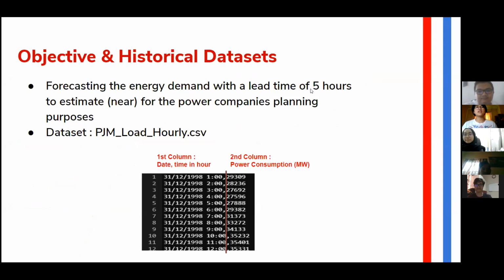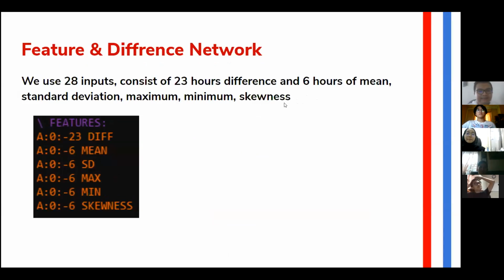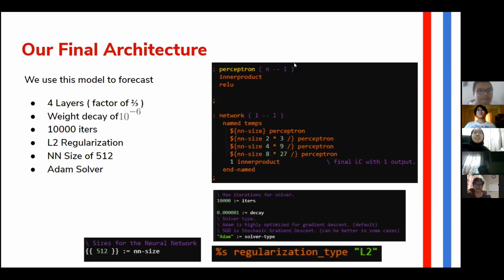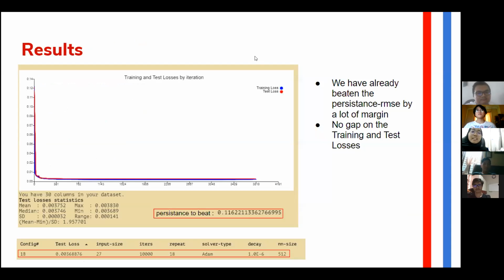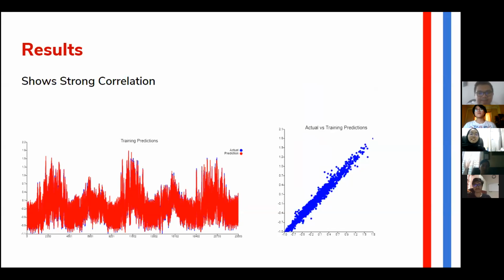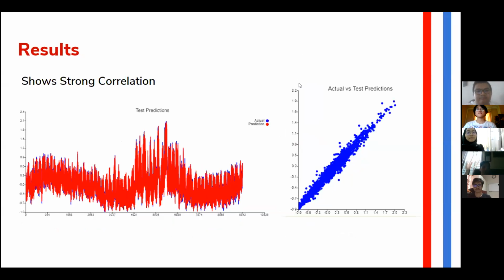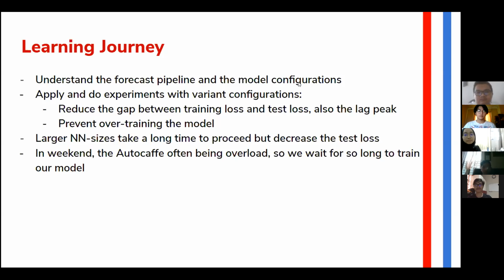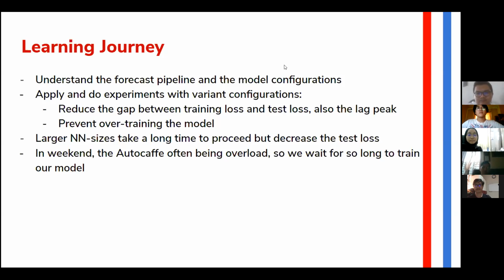AI4IMPACT DATATHON - Energy Demand Forecasting - Team Astucieux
AI4IMPACT DATATHON 2020